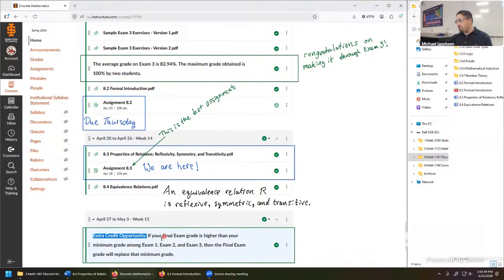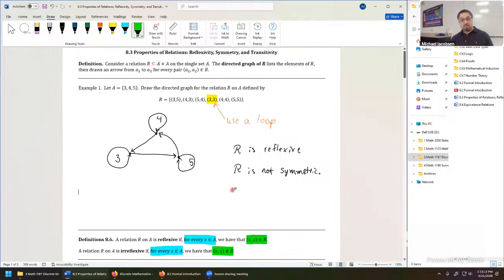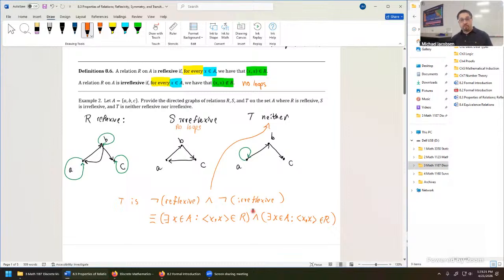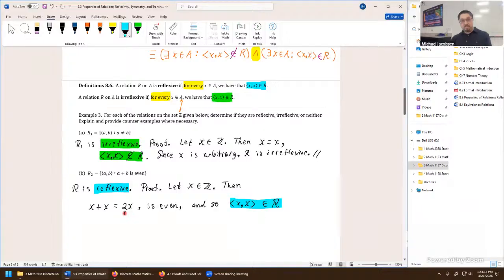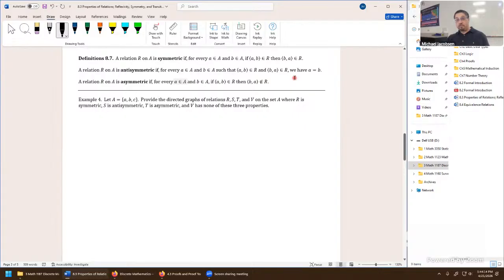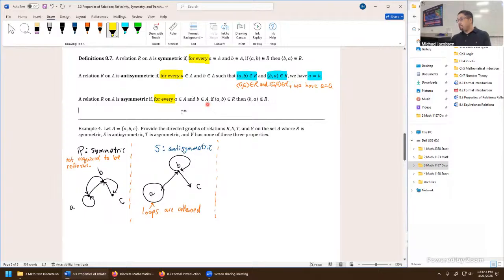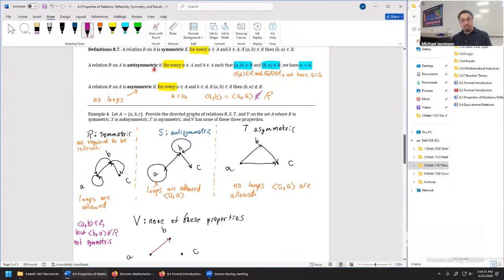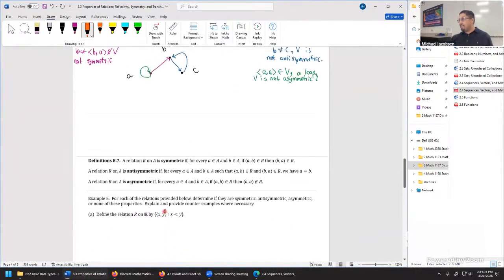Math 1187 - 21 April 2026 - Section 8.3